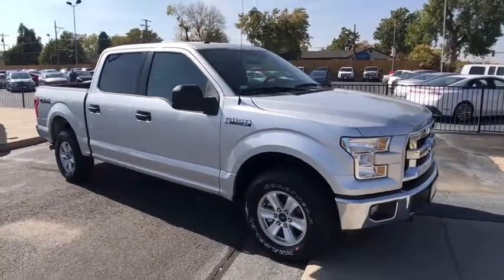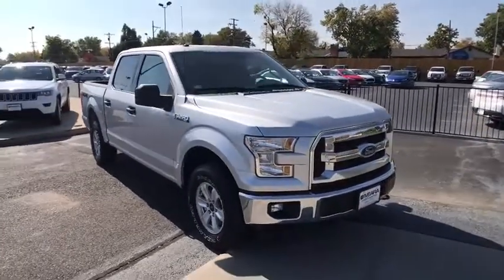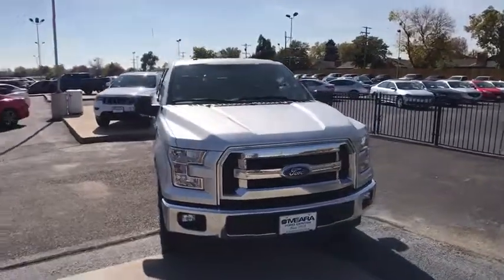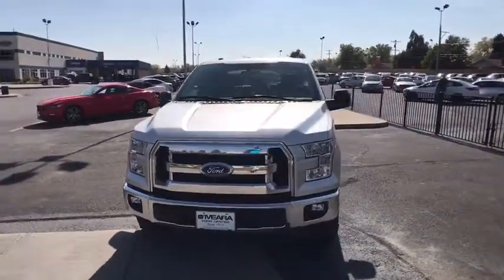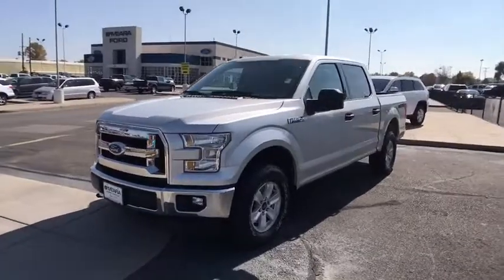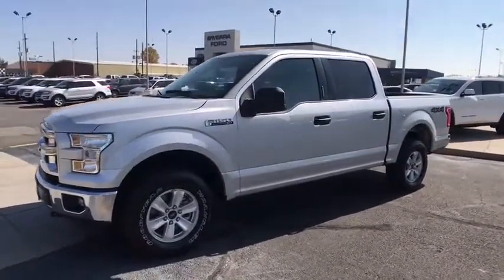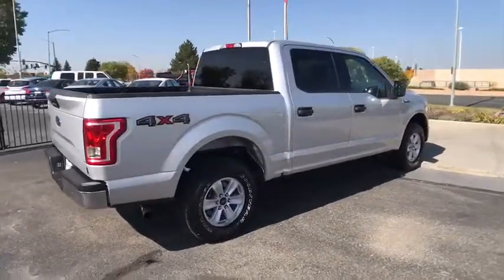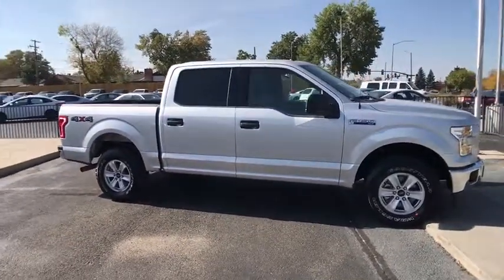2017 Ford F-150 Centennial CO, Littleton CO, Fort Collins CO, Greeley CO, Cheyenne WY 7262DP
2017 Ford F-150

O'Meara Ford
400 W. 104th Ave.

This super F-150 is just waiting to bring the right owner lots of joy and happiness with years of trouble-free use! CARFAX 1 owner and buyback guarantee... 4 Wheel Drive!!!4X4!!!4WD!!! All the right ingredients!! Great MPG: 21 MPG Hwy.. New Arrival.. Safety equipment includes: ABS, Traction control, Curtain airbags, Passenger Airbag, Front fog/driving lights...Other features include: Bluetooth, Power door locks, Power windows, Auto, Air conditioning...